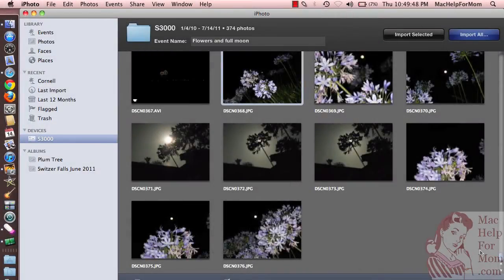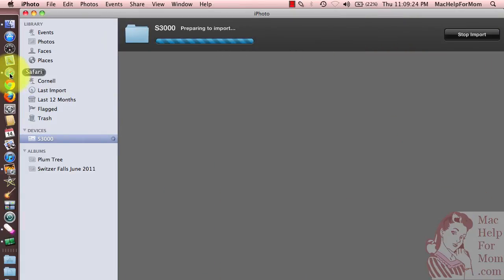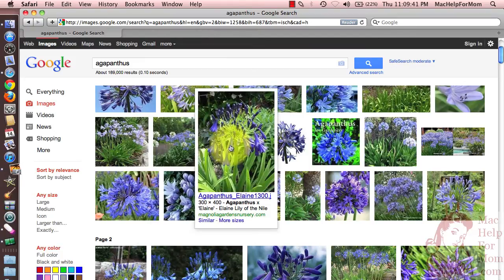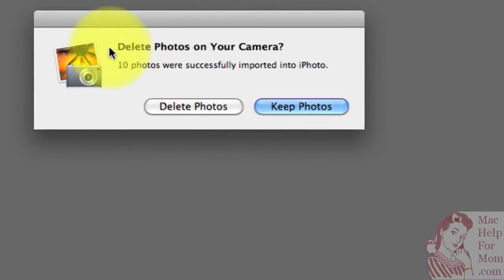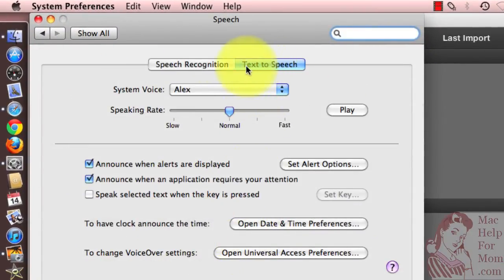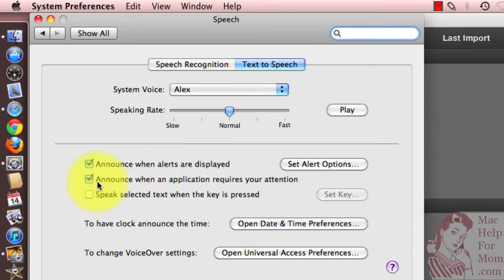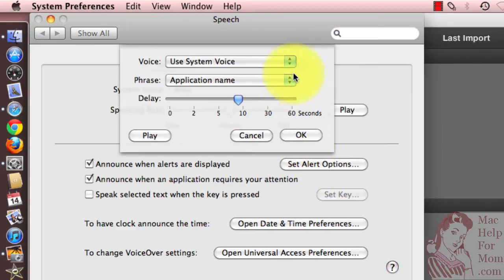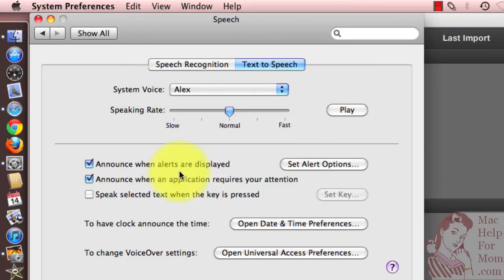How to make your Mac speak to get your attention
(Full article Want your Mac to talk to you when it needs your attention? Watch this video to learn how to have it let you know which application needs your attention and even read the alert message to you.